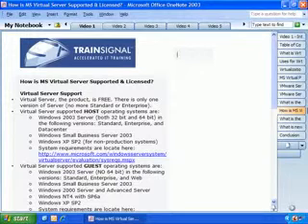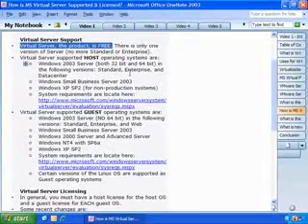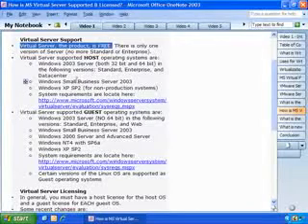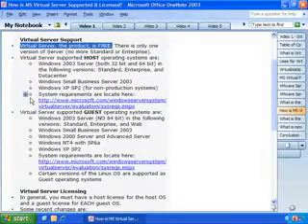نیت 1 - آموزش ویرچوالیزیشن قسمت 15